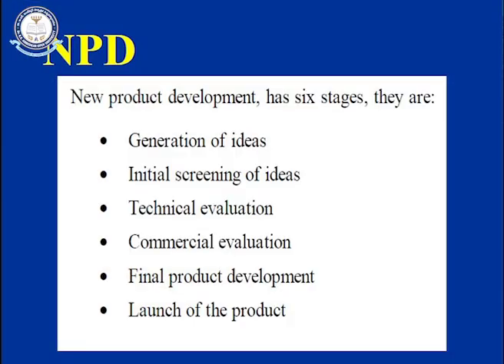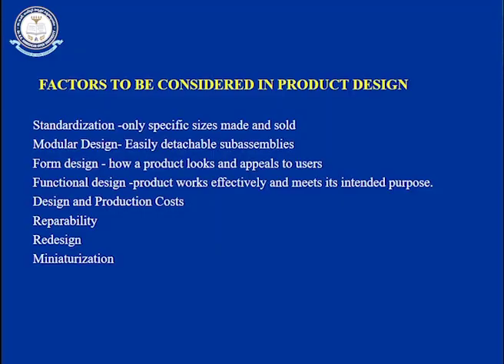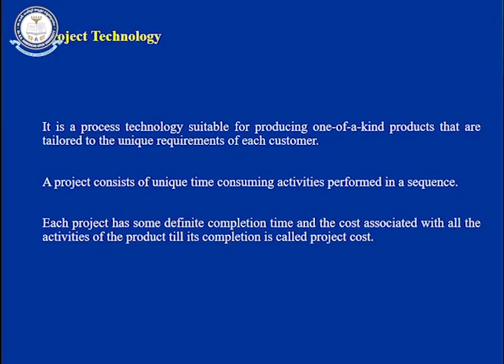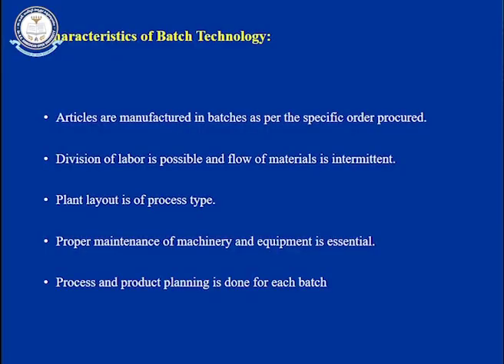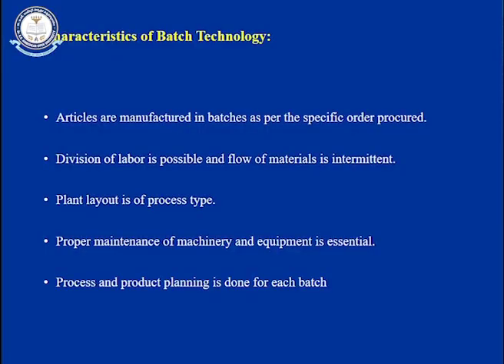BRAOU PG MBA 1st Year 2nd Semester: PRODUCT AND PROCESS SELECTION